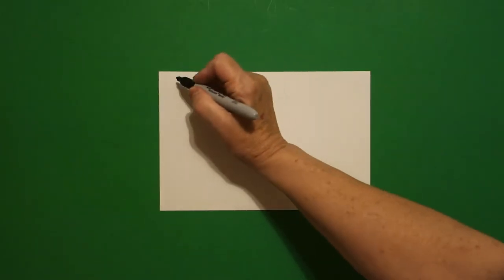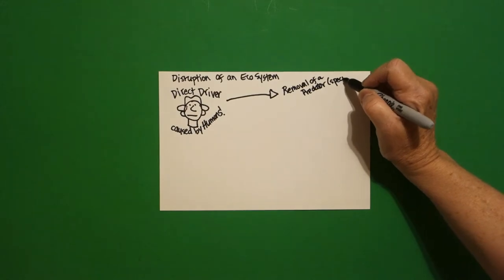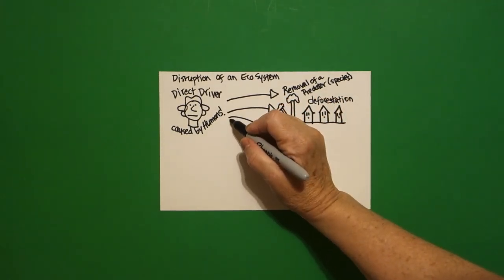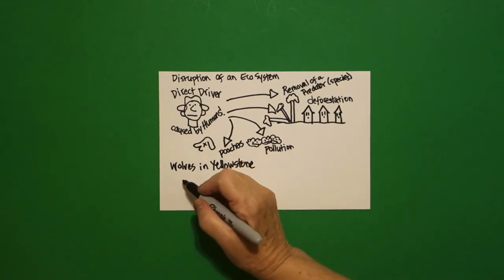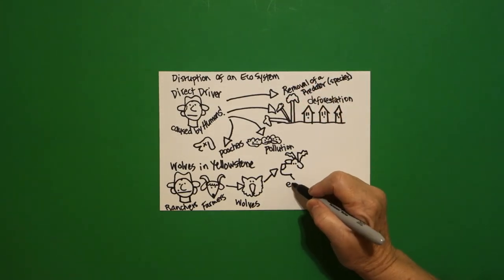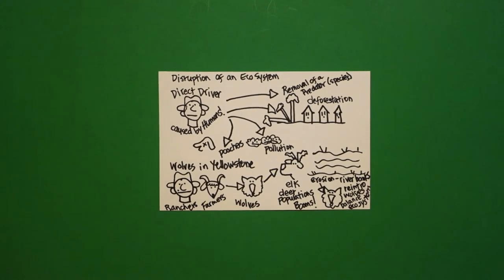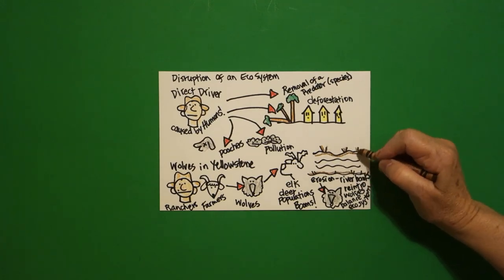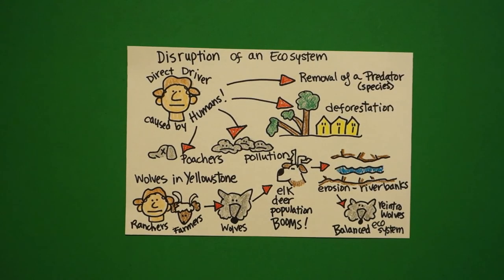Let's Draw The Disruption of an Eco System! (Pictograph)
Easy to follow directions, using right brain drawing techniques, showing how to draw the Disruption of an Eco System! (Pictograph)